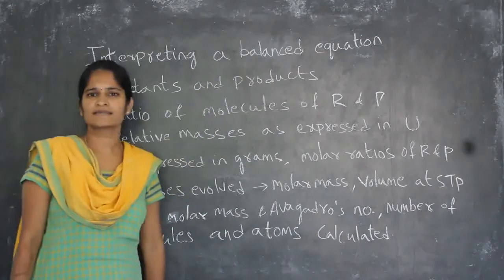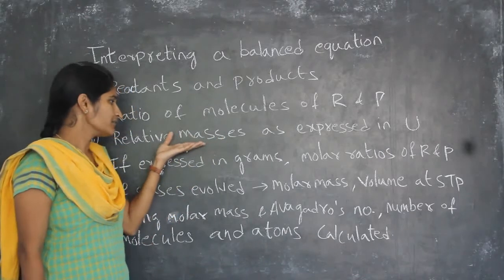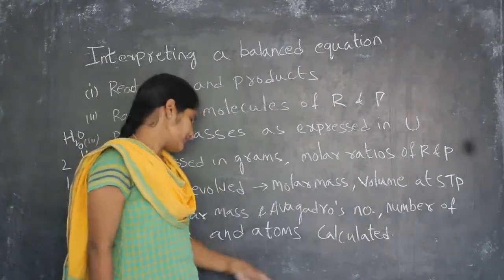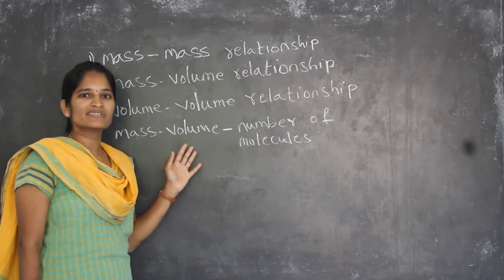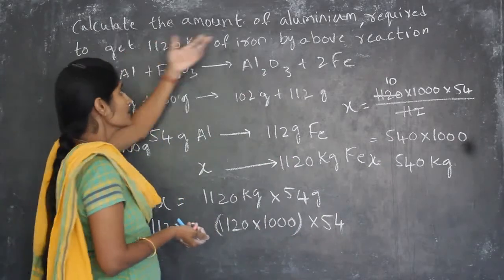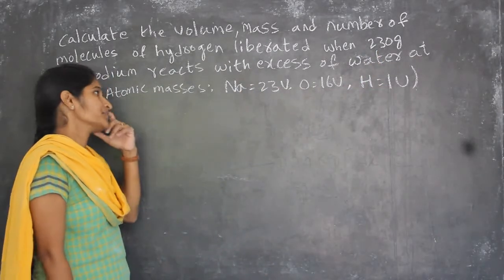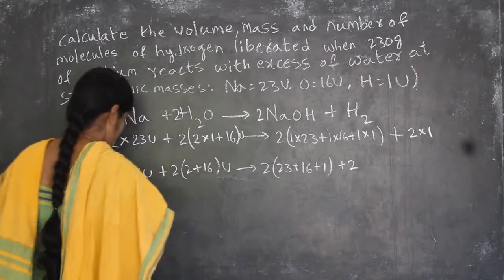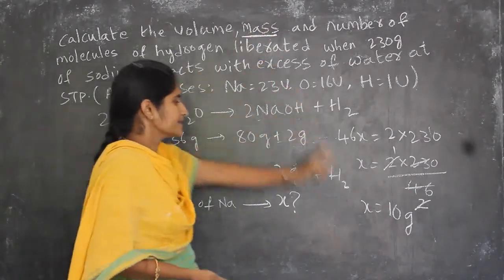CLASS 10 | INTERPRETATION OF A BALANCED CHEMICAL EQUATION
JAGRUTHI ZONE
Hii students,in this video you will learn how to interpret a chemical equation and also what are the calculations we can do with a chemical equation

chemical reactions,
chemical equations reactions,
chemical reaction and equation,
chemical reaction and equation class 10,
class 10 science chemical reactions and equations,class 10 science,chemistry class 10,
# INTERPRETATION OF A BALANCED CHEMICAL EQUATION

if you like the video please click the 👍 button
if you feel it useful for your near ones and friends please share
please do comment with your views of the video

with regards
JAGRUTHI ZONE